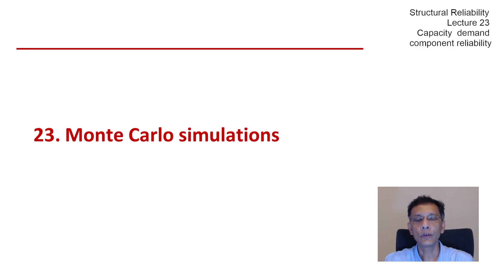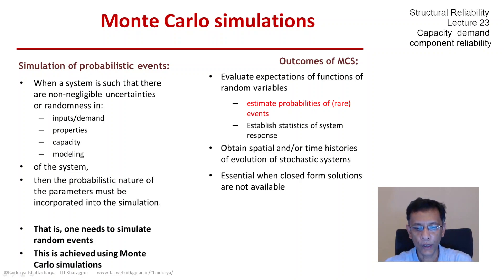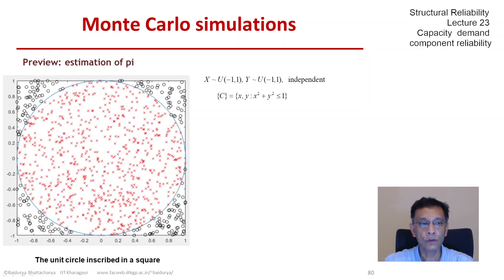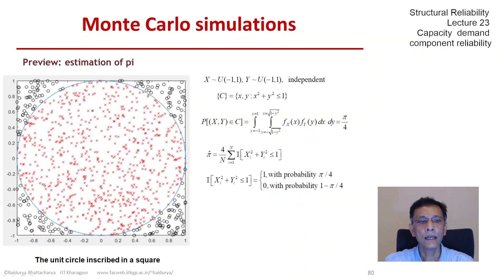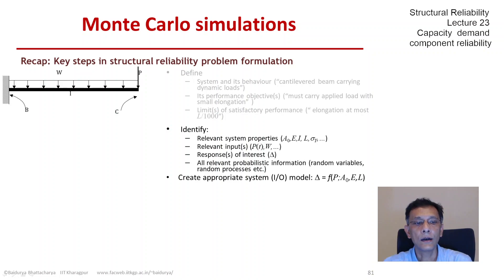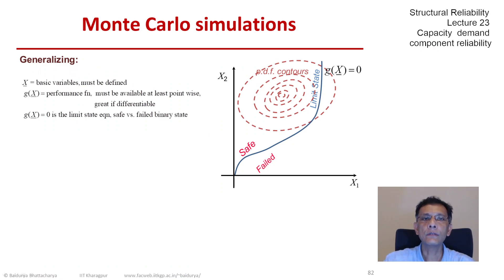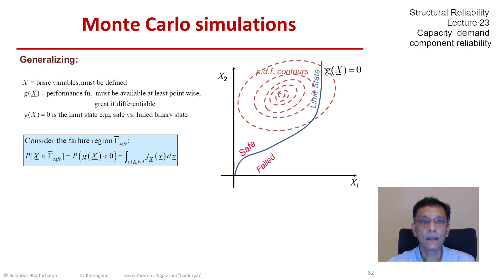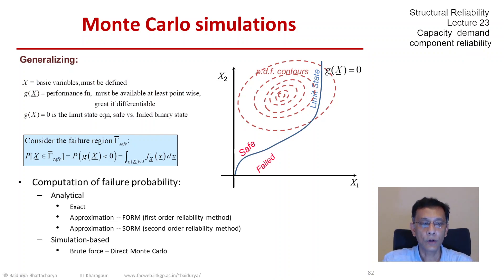STRUCTURAL RELIABILITY Lecture 23 module 01: Introduction - MCS to estimate structural reliability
Introduction, need to estimate rare probabilities, recap of Lectures 8 & 9 - estimation of pi, cantilevered beam reliability, limit state, multidimensional integral